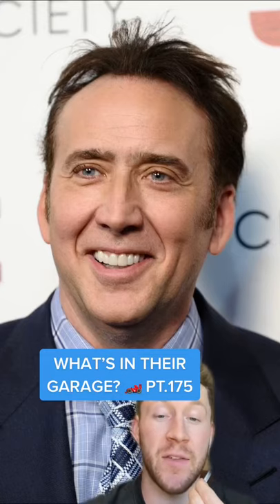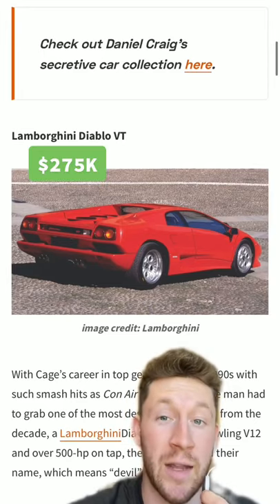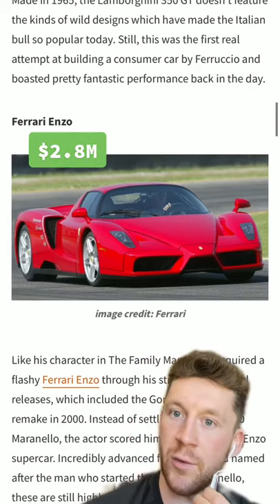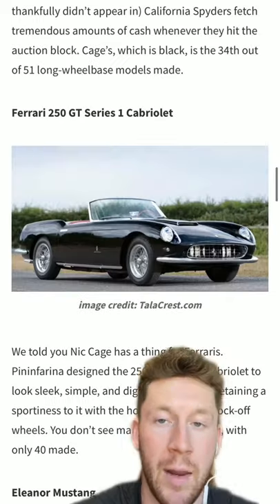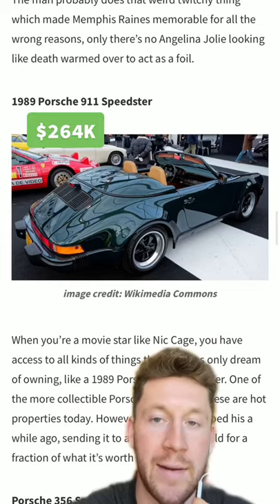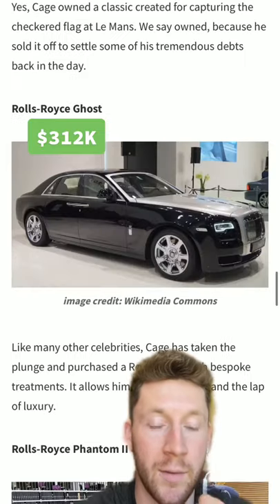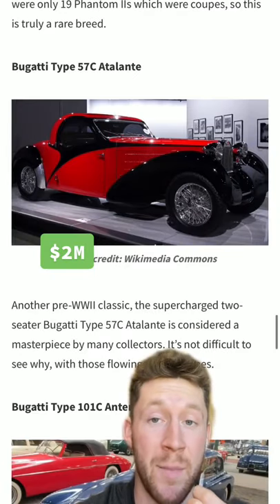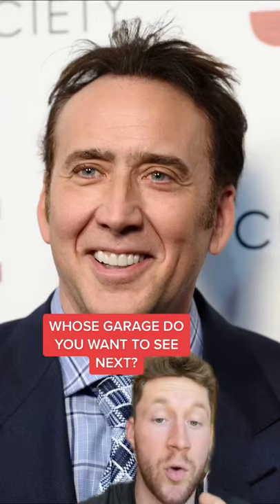What's in Nicolas Cage's garage?